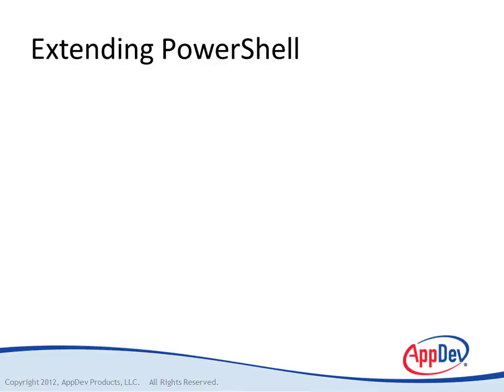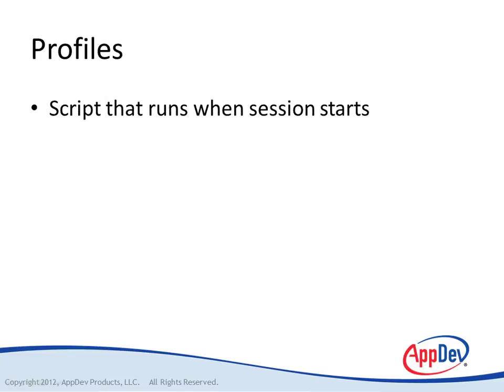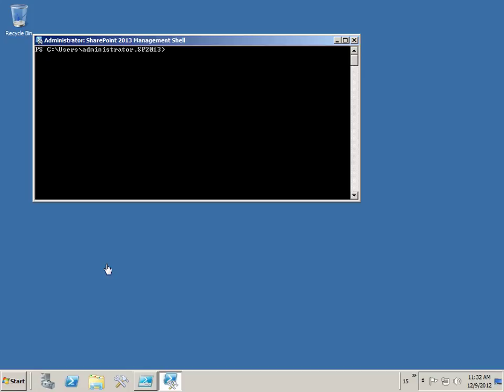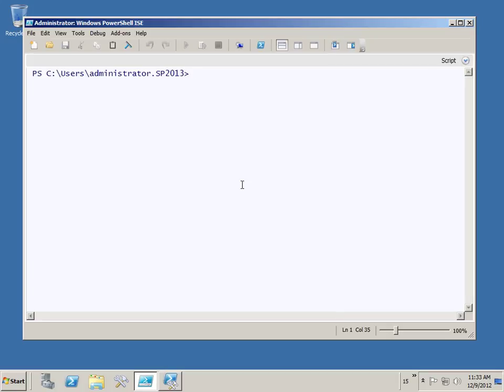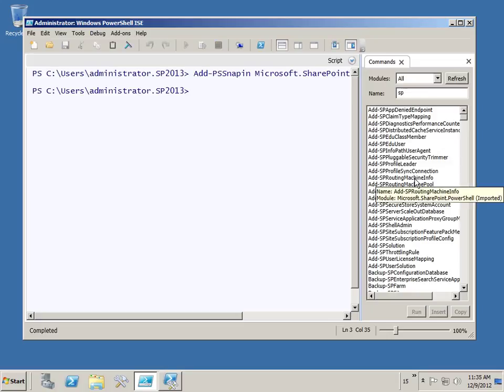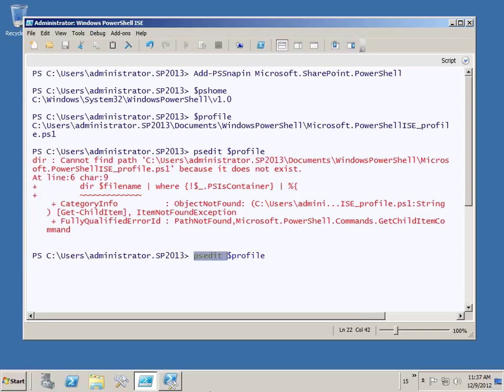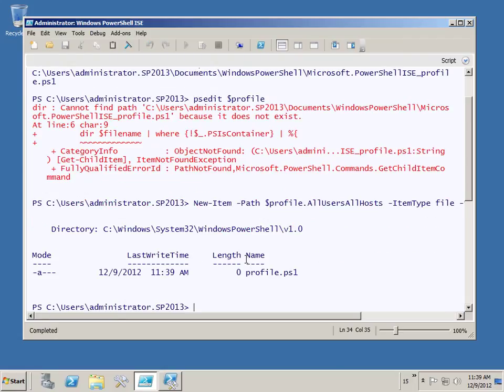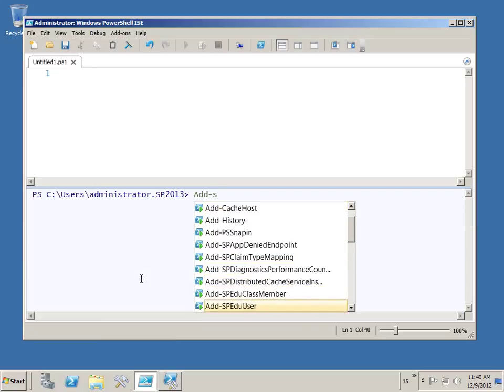PowerShell 3 0, Part 4 Profiles, Cmdlets, and Modules Player LearnNowOnline 2